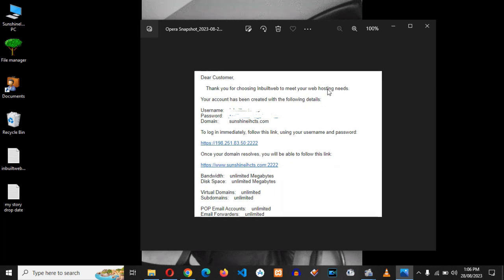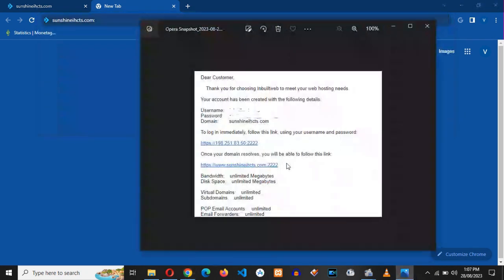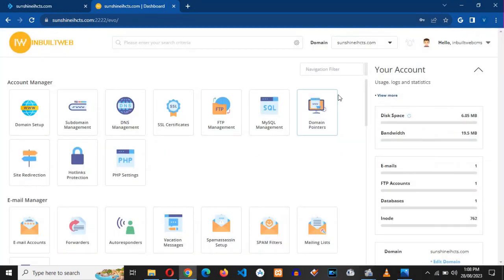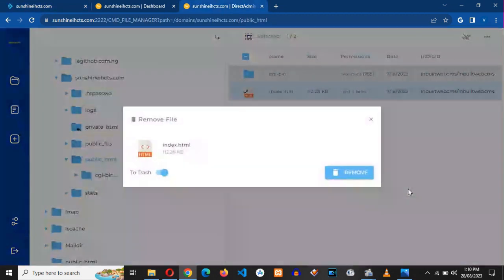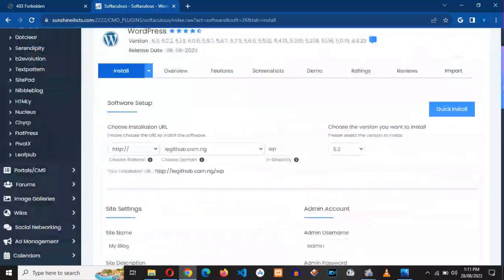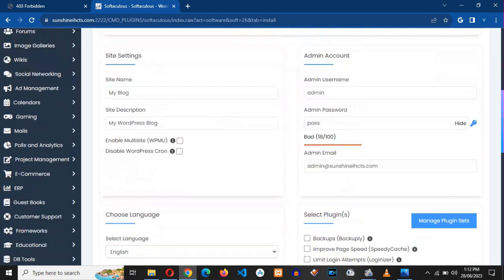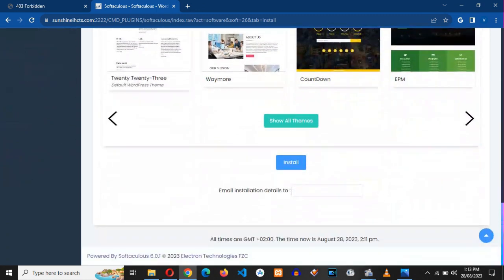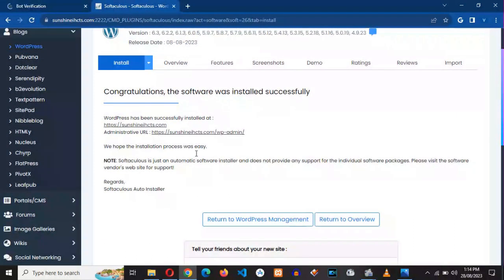How to Install Wordpress on your website via DirectAdmin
Learn how to effortlessly set up WordPress on your website using DirectAdmin! Our step-by-step guide simplifies the installation process, helping you create a powerful online presence in no time. Watch now for a seamless website building experience.